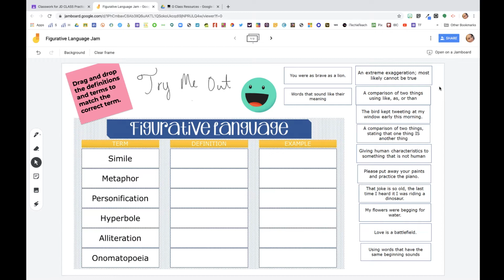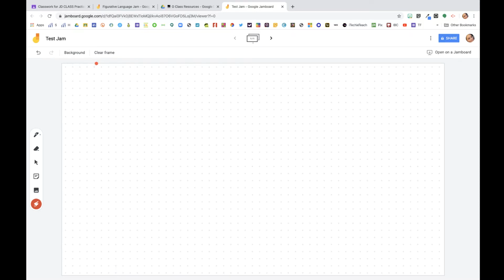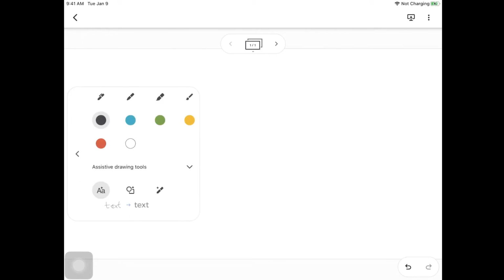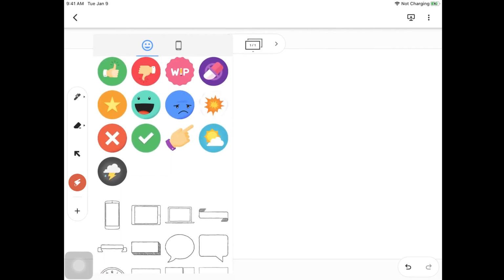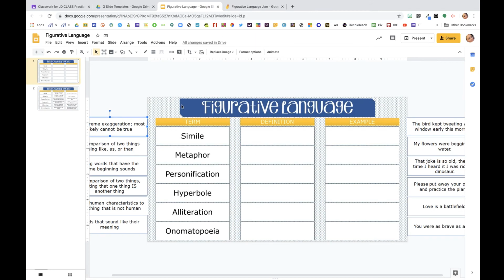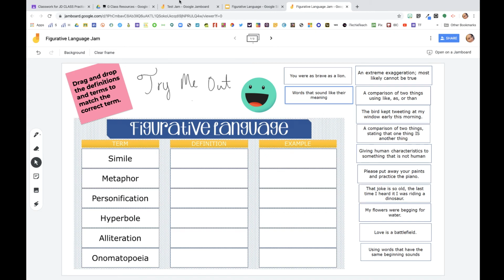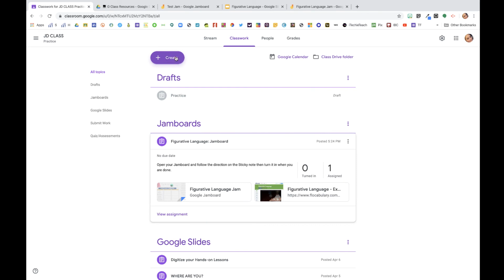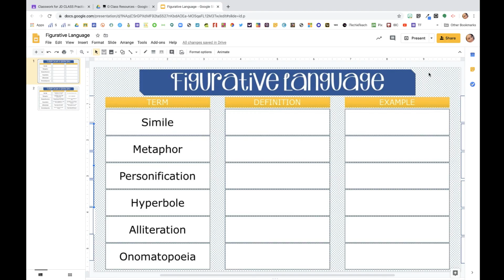Jamboard & EL Success Tutorial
Utilize Google Jamboard for EL success during Distance Learning and later back in class.